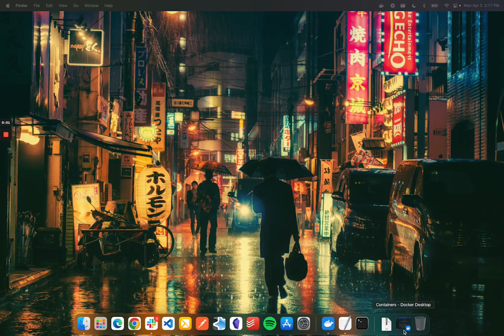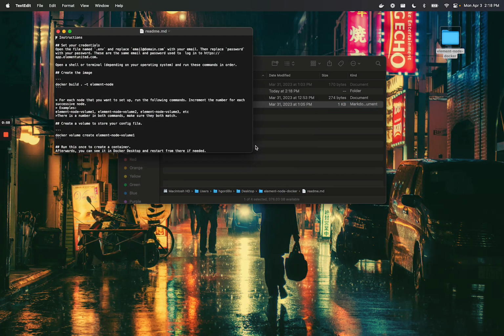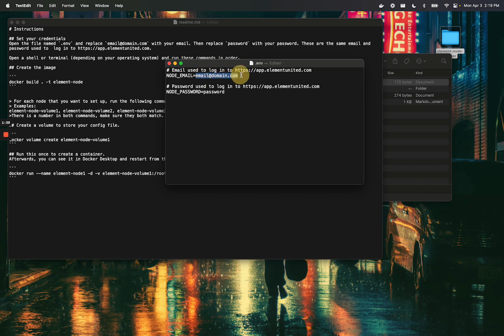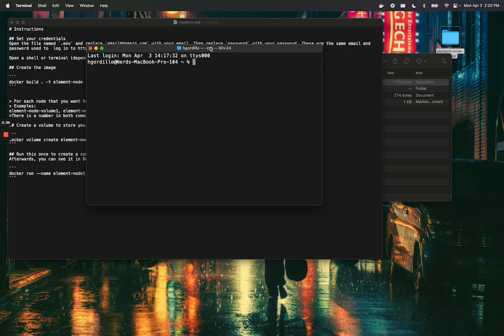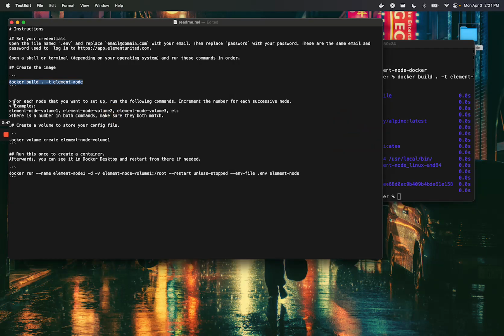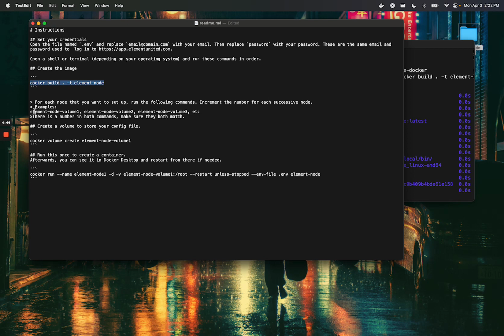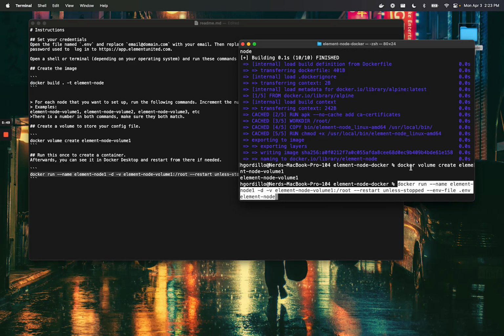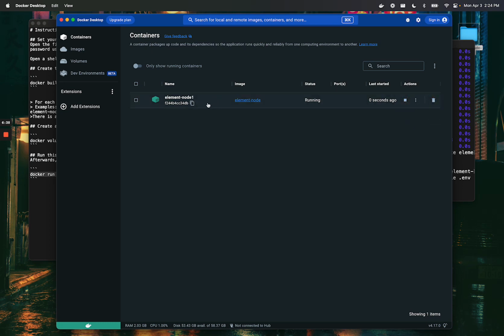Element Node Mac Install Instructions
Node Mac Install Instructions

The following instructions are for installing a node locally on your computer. Element does not endorse only Docker and its services and there are other recommended methods to run nodes and the following is just one example of how the setup would function.

Instructions for Mac
Make sure that your Mac meets system requirements
1. Go to docker.com and click on the download button for the correct operating system.
2. Double-click Docker.dmg to open the installer, then drag the Docker icon to the Applications folder.
3. Double-click Docker.app in the Applications folder to start Docker.
4. Once installed, the Docker window will appear, leave it open.
5. Download the Element Node Setup files
6. Click (or double-click if needed) the element-node-docker.zip file to extract the element-node-docker.zip file.
7. Move the extacted element-node-docker folder to the desktop.
8. Right click readme.md file, go to Open With and select TextEdit (This file contains the directions to install the needed Element-Node files to Docker).
9. Right click the .env file in the element-node-docker folder, go to Open With and select TextEdit.
10. Then replace ‘password’ with your password. These are the same email and password used to log into
11. Open Terminal and run these commands in order:
a. ‘docker build . -t element-node'
b. ‘element-node-volume1'
c. ‘docker volume create element-node-volume1'
12. In Terminal we will be running the following command to create a container. Afterwards, you can see it in Docker Desktop and restart from there if needed.
a. docker run --name element-node1 -d -v element-node-volume1:/root --restart unless-stopped --env-file .env element-node